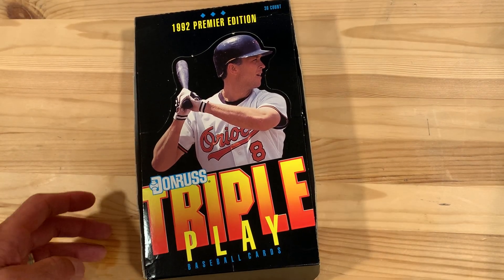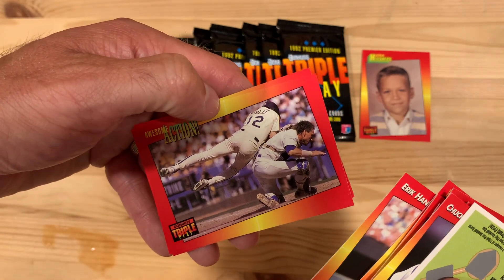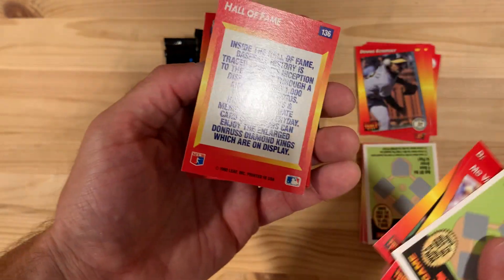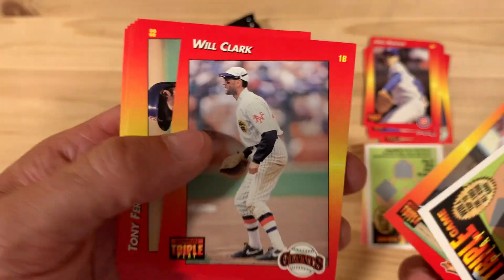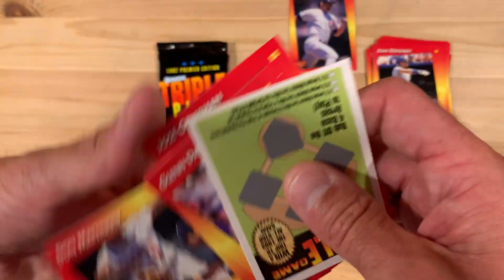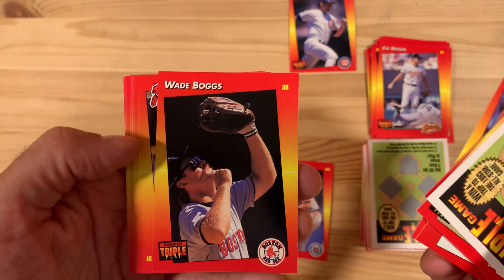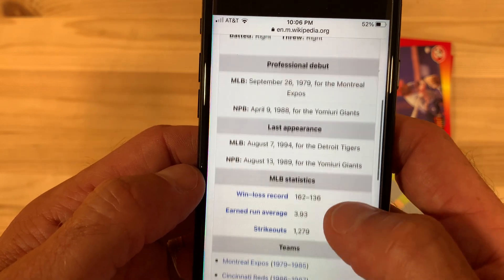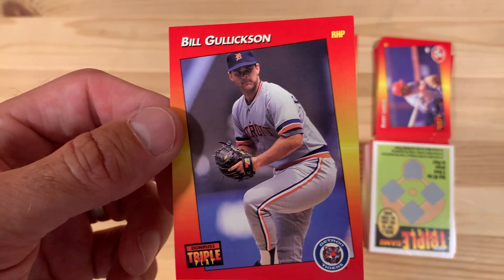1992 Donruss Triple Play Baseball Card Packs - ft. Bill Gullickson